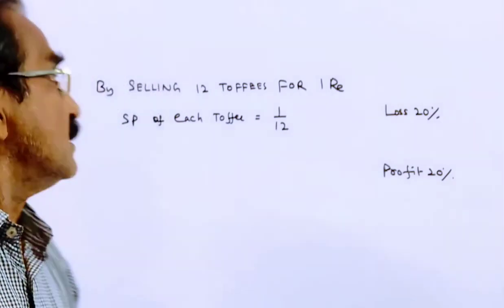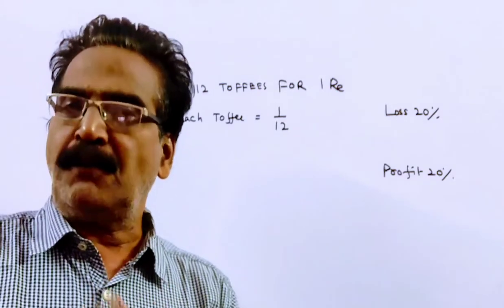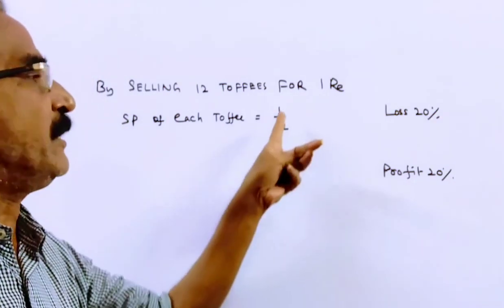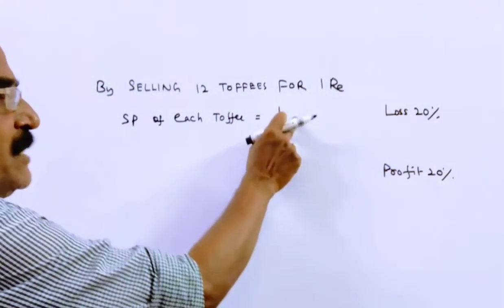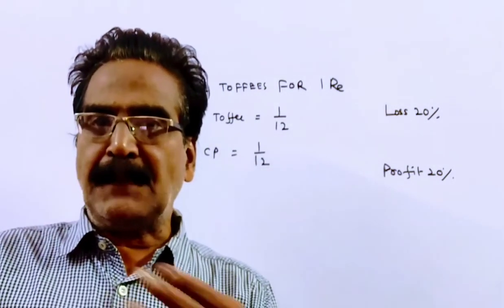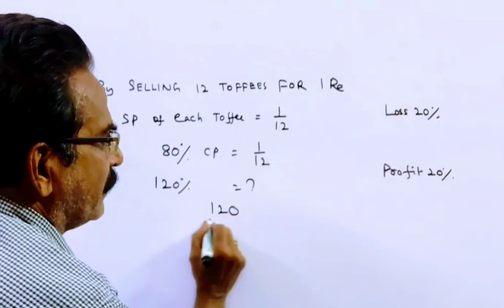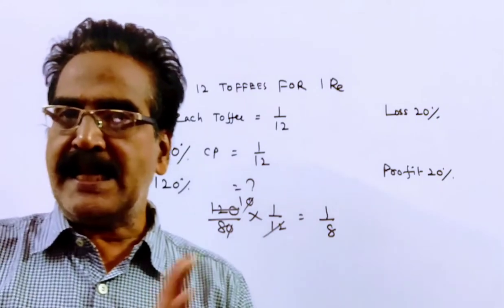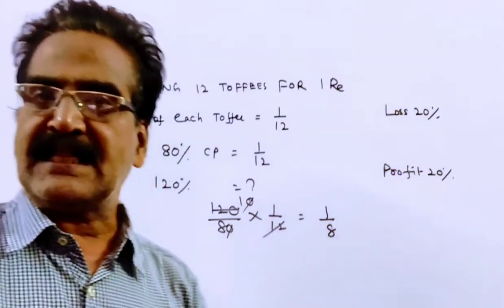By selling 12 toffees for a rupee, a man loses 20%. How many toffees for a rupee should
By selling 12 toffees for a rupee, a man loses 20%. How many toffees for a rupee should he sell to get a gain of 20%?